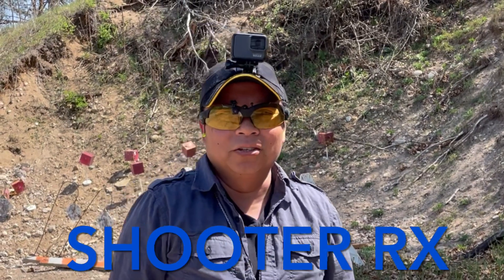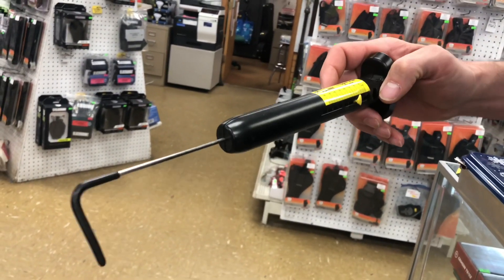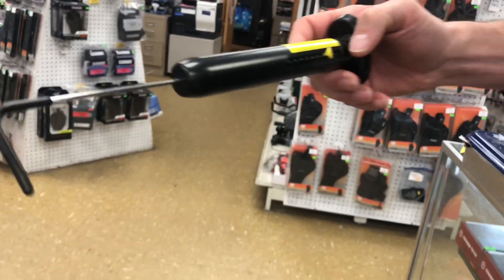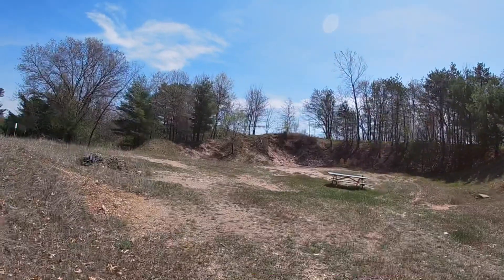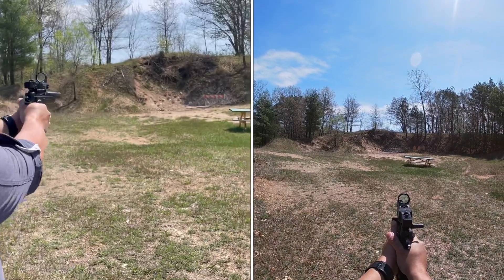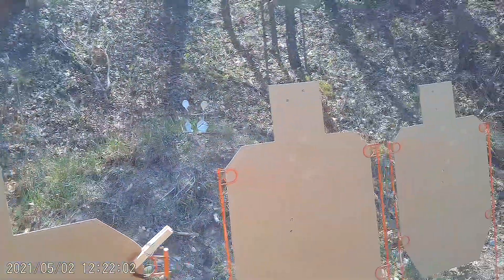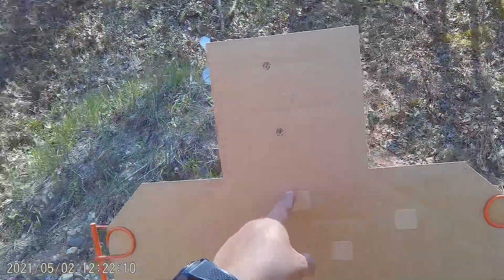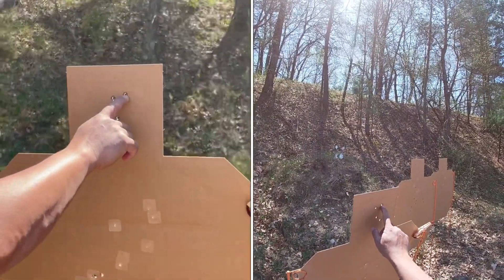CZ 75 TS CZECH MATE (Outdoor Shooting)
Now that I’ve installed the C-More railway and compensator where I have this Czech mate set-up for competition. It’s time to shoot it outdoors and just get more familiar with this gun. I have to admit I’m really impress with how this gun performs.